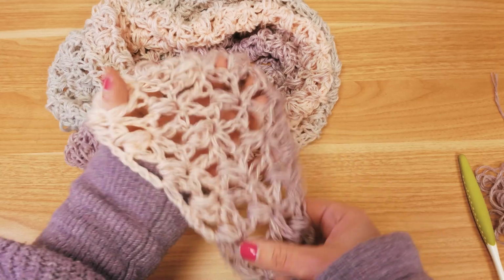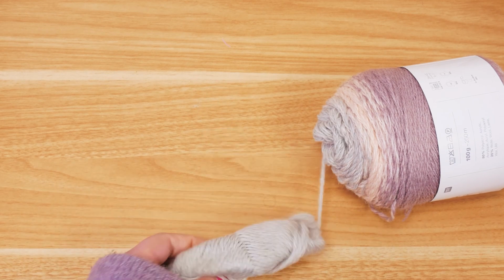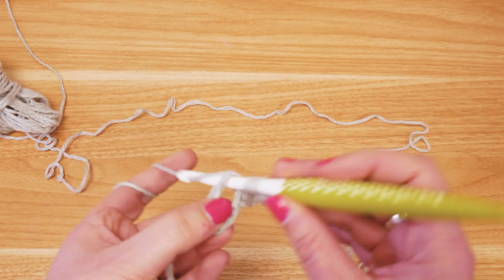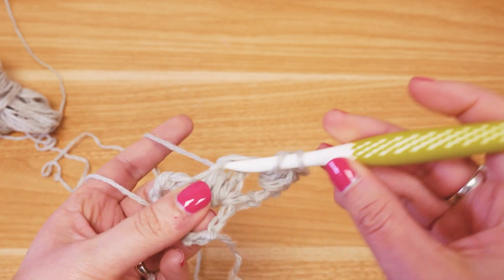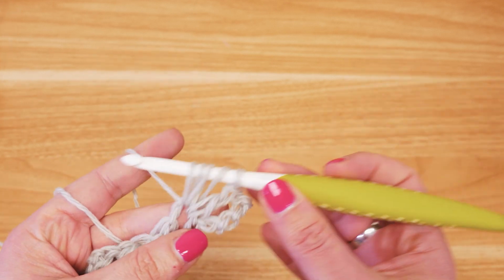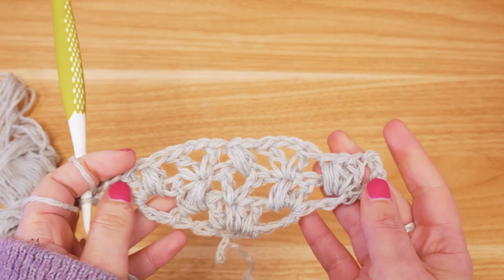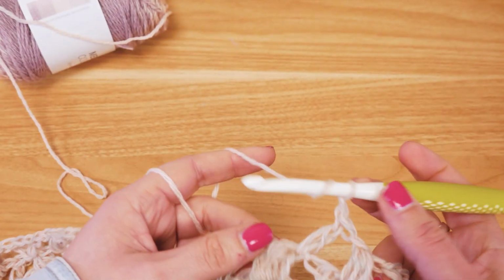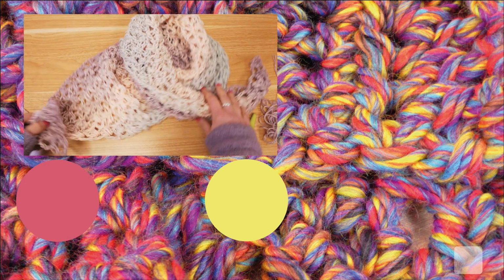Crochet | Triangle Shawl | Pattern Tutorial for Spring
29368